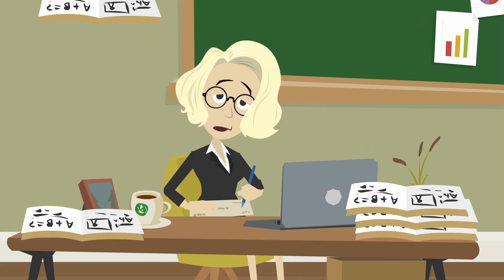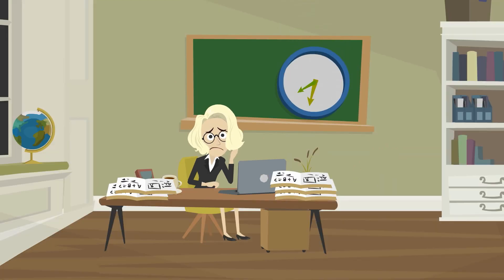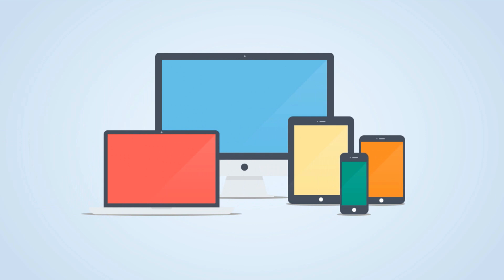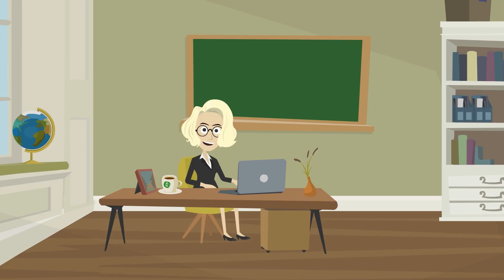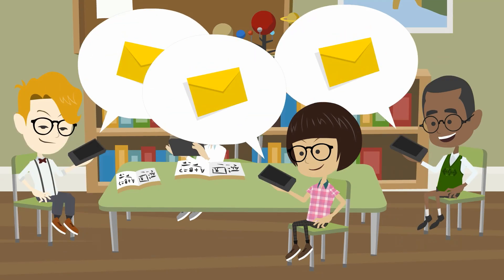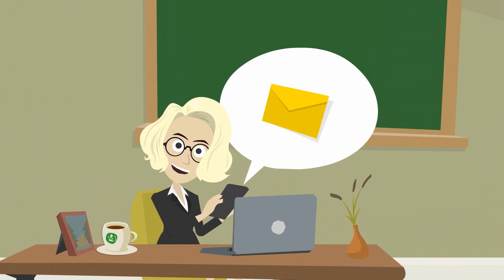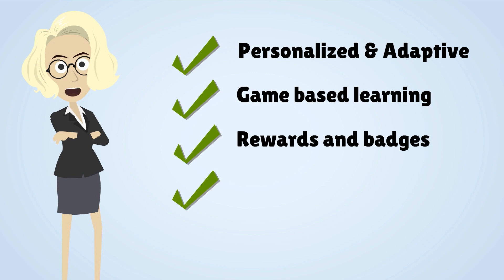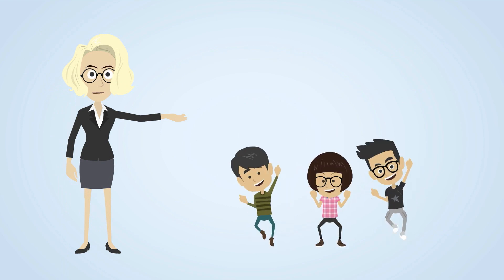ClassK12 - #1 Math and ELA practice for kids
ClassK12 : Fun Math and English Grammar Practice for Kids - Anywhere, Anytime, and Any device

Practice Worksheets for Grade K-5 Math Common Core State Standards - Skills covered:

Kindergarten Math
K.CC Counting and Cardinality
K.OA Operations and Algebraic Thinking
K.NBT Number and Operations in Base Ten
K.MD Measurement and Data
K.G Geometry

Grade 1 Math Worksheets and Exercises
1.OA Operations and Algebraic Thinking
1.NBT Number and Operations in Base Ten
1.MD Measurement and Data
1.G Geometry

Grade 2 Math Worksheets and Exercises
2.OA Operations and Algebraic Thinking
2.NBT Number and Operations in Base Ten
2.MD Measurement and Data
2.G Geometry

Grade 3 Math Worksheets and Exercises
3.OA Operations and Algebraic Thinking
3.NBT Number and Operations in Base Ten
3.NF Number and Operations Fractions
3.MD Measurement and Data
3.G Geometry

Grade 4 Math Worksheets and Exercises
4.OA Operations and Algebraic Thinking
4.NBT Number and Operations in Base Ten
4.NF Number and Operations Fractions
4.MD Measurement and Data
4.G Geometry

Grade 5 Math Worksheets and Exercises
5.OA Operations and Algebraic Thinking
5.NBT Number and Operations in Base Ten
5.NF Number and Operations Fractions
5.MD Measurement and Data
5.G Geometry

CCSS ELA: English Grammar skills covered:

Kindergarten
K.ELA.1., K.ELA.2., K.ELA.3., K.ELA.4., K.ELA.5.

Grade 1 ELA: English Grammar worksheets and exercises:
1.ELA.1. , 1.ELA.2. , 1.ELA.3.  , 1.ELA.4. , 1.ELA.5.

Grade 2 ELA: English Grammar worksheets and exercises:
2.ELA.1. , 2.ELA.2. , 2.ELA.3.  , 2.ELA.4. , 2.ELA.5.  , 2.ELA.6.

Grade 3  ELA: English Grammar worksheets and exercises:
3.ELA.1.   Conventions of standard English grammar and usage when writing or speaking.
3.ELA.1.   Conventions of standard English capitalization, punctuation, and spelling when writing.
3.ELA.3. , 3.ELA.4. , 3.ELA.5.  Word relationships and nuances in word meanings.

Grade 4 ELA: English Grammar worksheets and exercises:
4.ELA.1.   Demonstrate command of the conventions of standard English grammar and usage when writing or speaking.
4.ELA.2.   Demonstrate command of the conventions of standard English capitalization, punctuation, and spelling when writing.
4.ELA.3.   Use knowledge of language and its conventions when writing, speaking, reading, or listening.
4.ELA.4.  Determine or clarify the meaning of unknown and multiple-meaning words and phrases based on grade 4 reading and content, choosing flexibly from a range of strategies.
4.ELA.5.  Demonstrate understanding of figurative language, word relationships, and nuances in word meanings.

Grade 5 ELA: English Grammar skills worksheets and exercises: :
5.ELA.1.   Demonstrate command of the conventions of standard English grammar and usage when writing or speaking.
a.   Explain the function of conjunctions, prepositions, and interjections in general and their function in particular sentences.
b.   Form and use the perfect (e.g., I had walked; I have walked; I will have walked) verb tenses.
c.   Use verb tense to convey various times, sequences, states, and conditions.
d.   Recognize and correct inappropriate shifts in verb tense.*
e.   Use correlative conjunctions (e.g., either/or, neither/nor).
5.ELA.2.   Demonstrate command of the conventions of standard English capitalization, punctuation, and spelling when writing.
a.   Use punctuation to separate items in a series.
b.   Use a comma to separate an introductory element from the rest of the sentence.
c.   Use a comma to set off the words yes and no (e.g., Yes, thank you), to set off a tag question from the rest of the sentence (e.g., It’s true, isn’t it?), and to indicate direct address (e.g., Is that you, Steve?).
d.   Use underlining, quotation marks, or italics to indicate titles of works.
e.   Spell grade-appropriate words correctly, consulting references as needed.
5.ELA.3.   Use knowledge of language and its conventions when writing, speaking, reading, or listening.
a.   Expand, combine, and reduce sentences for meaning, reader/listener interest, and style.
b.   Compare and contrast the varieties of English (e.g., dialects, registers) used in stories, dramas, or poems
5.ELA.4.  Determine or clarify the meaning of unknown and multiple-meaning words and phrases
a.  Use context (e.g., cause/effect relationships and comparisons in text) as a clue to the meaning of a word or phrase.
b. Use common, grade-appropriate Greek and Latin affixes and roots as clues to the meaning of a word (e.g., photograph, photosynthesis).
c.  Consult reference materials (e.g., dictionaries, glossaries, thesauruses)
5.ELA.5.  Demonstrate understanding of figurative language, word relationships, and nuances in word meanings.(e.g., synonyms, antonyms, homographs).